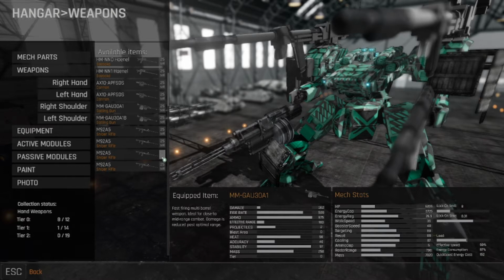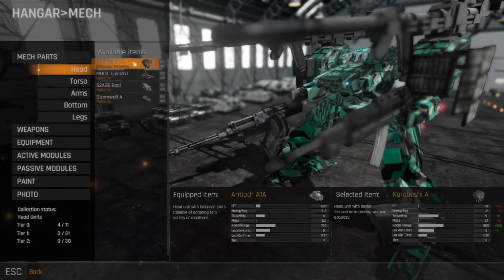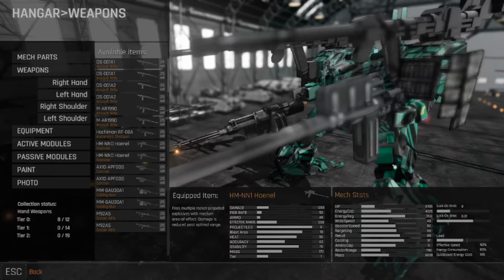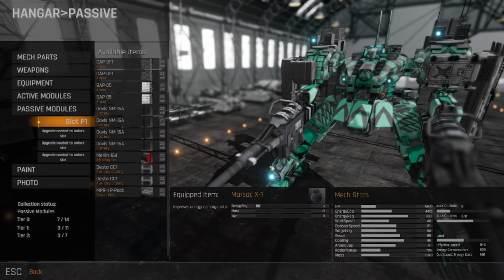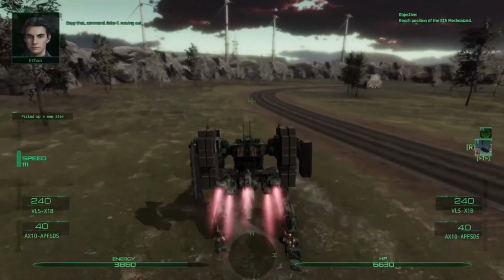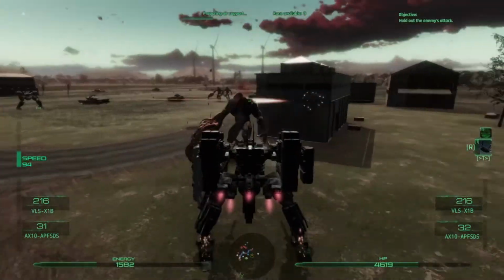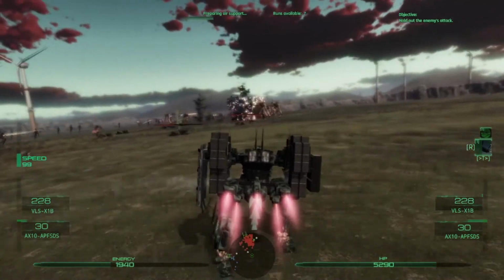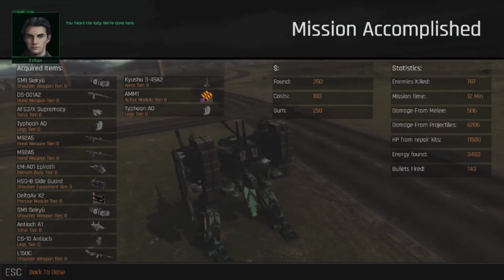Mecha Knights: Nightmare / part 3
After some tinkering in the hanger we go out into the field to save the damsel in distress. Who is a highly skilled warrior or sniper or something. And an old friend.